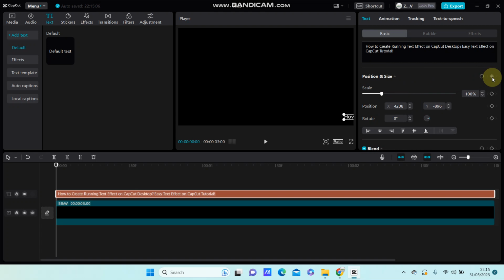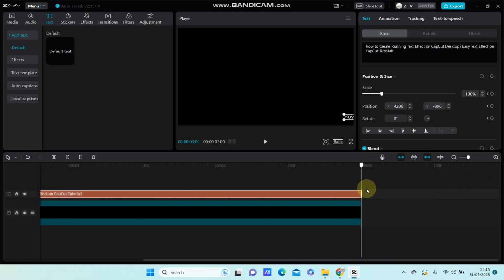~ Need Tips for Editing Text in CapCut? Master Your Video Texts Today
Memory updated
Here's a video description for your selected title:

Title: ~ Need Tips for Editing Text in CapCut? Master Your Video Texts Today

In this comprehensive tutorial on CapCut, learn essential tips and tricks for editing text in your videos like a pro! Whether you're adding captions, titles, or stylish text overlays, mastering these techniques will elevate your video editing skills.

Discover how to customize text size, position, and duration effortlessly, ensuring your text complements your video's content perfectly. We'll walk through step-by-step instructions on applying animations and effects to make your text stand out. By the end of this tutorial, you'll have the confidence to create professional-looking videos with polished text elements.

Key Topics Covered:

Adjusting text size and position
Setting text duration and animations
Adding stylish effects to text overlays
Whether you're a beginner or looking to refine your editing skills, this tutorial is tailored to help you achieve stunning results with CapCut. Don't miss out on mastering the art of text editing in your videos—watch now and start creating captivating content today!